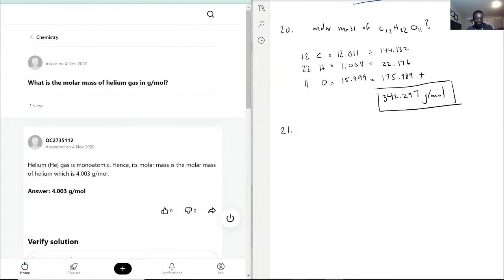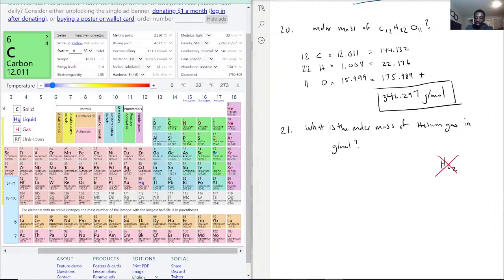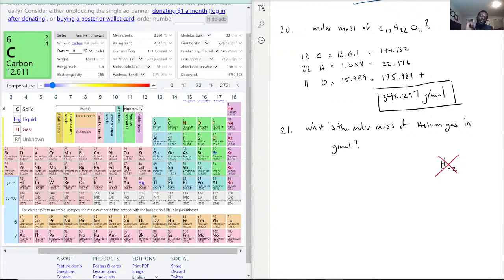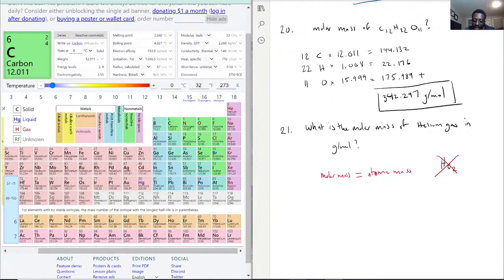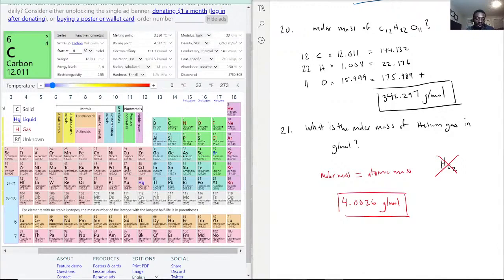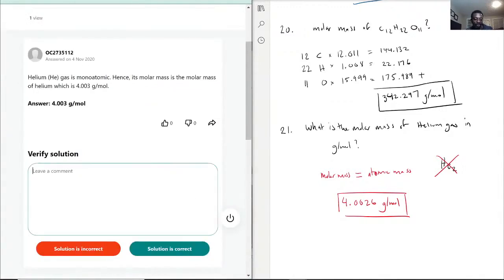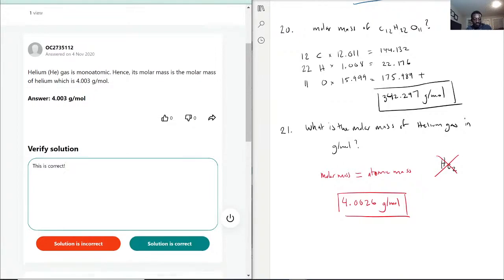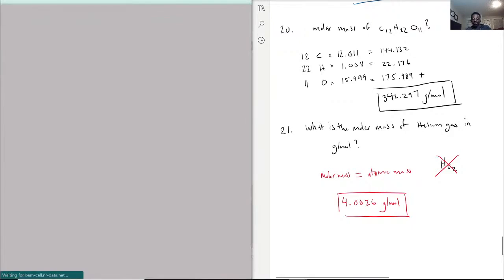How do you calculate the pH of acetic acid?